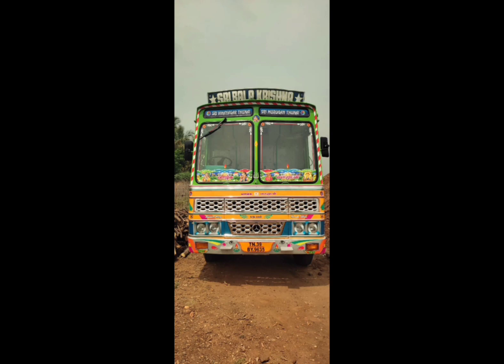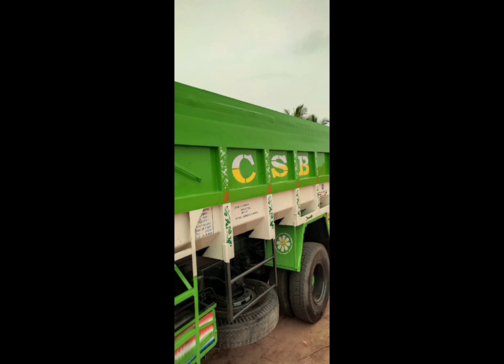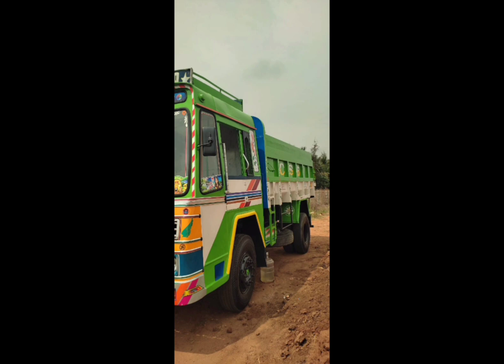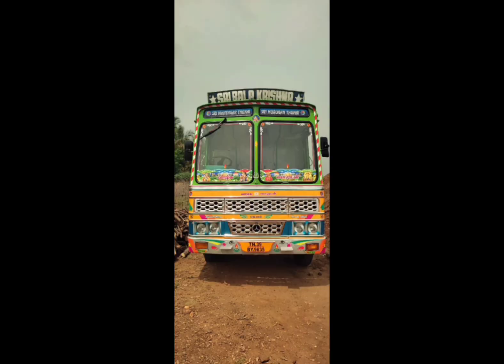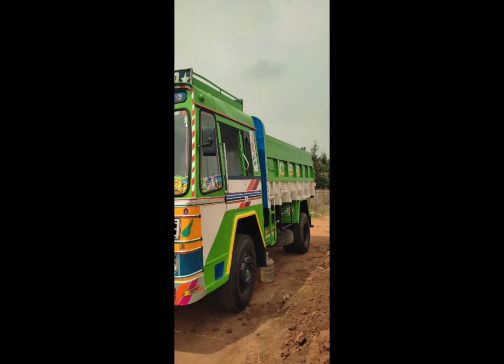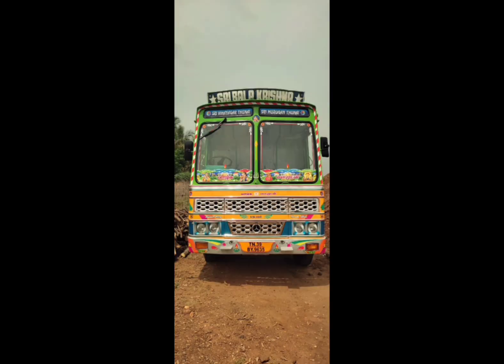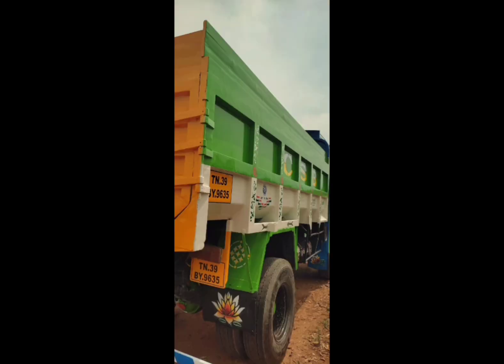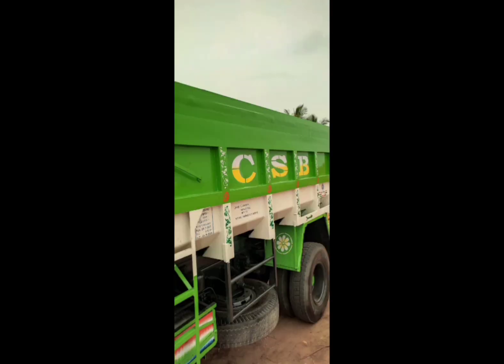TATA 1616 TRIPPER FOR SALES //// GOOD CONDITION //// TAMIL //// TAVF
SOLD OUT 🙏🙏🙏🙏